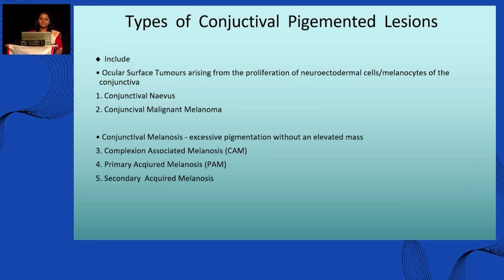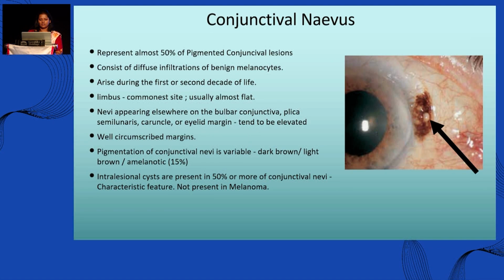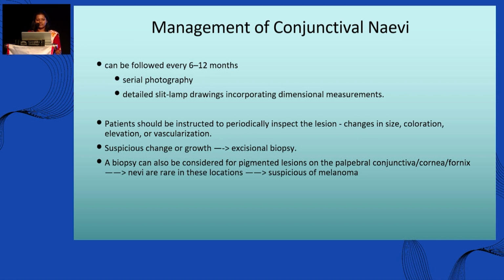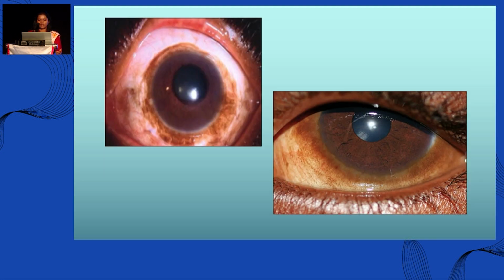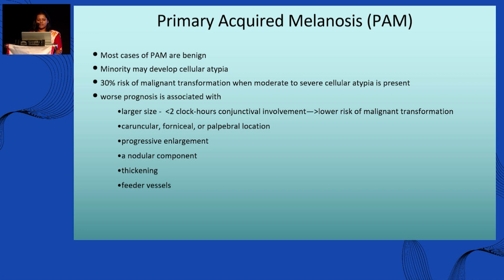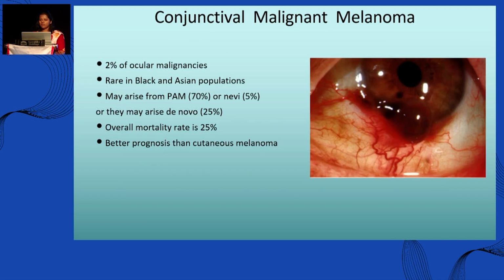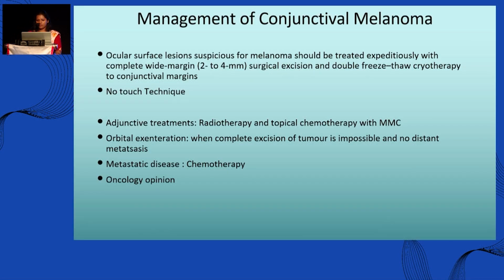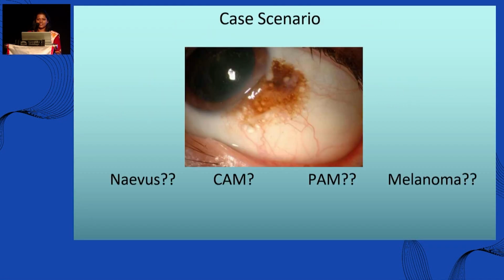Current trends in pharmacological management of Dry Eye Disease - Dr Sachintha Lokuarachchi